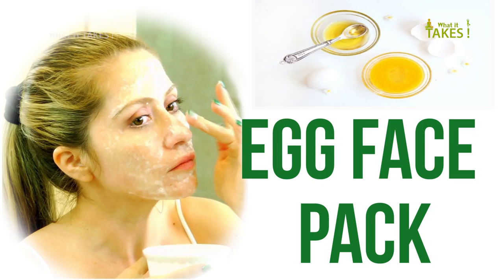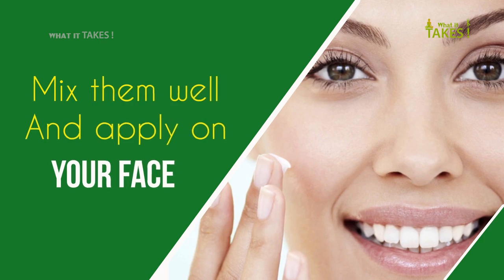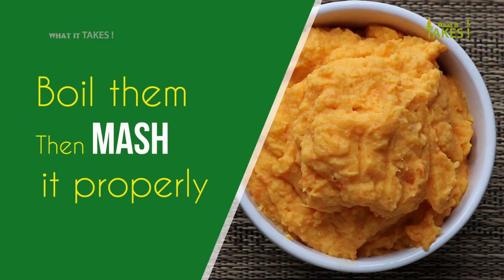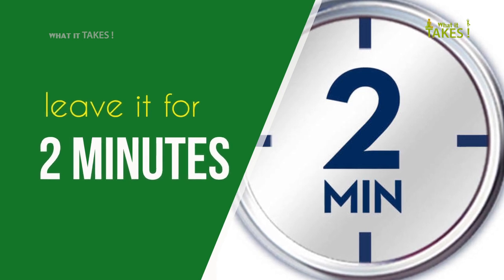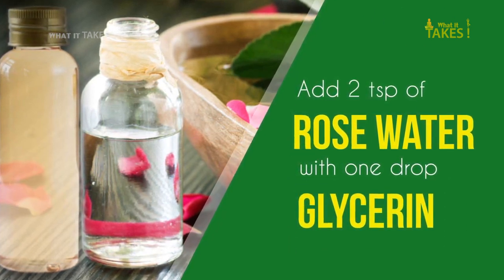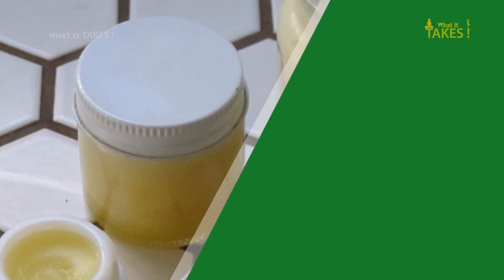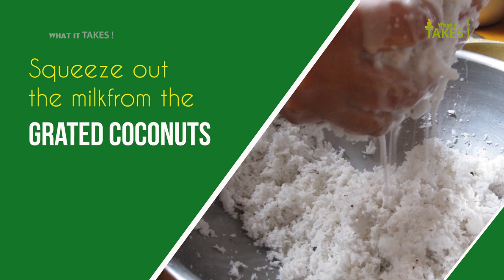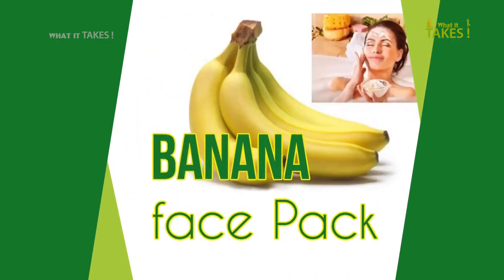Anti Aging Beauty Tips, Younger Looking Skin Care Tips 2020